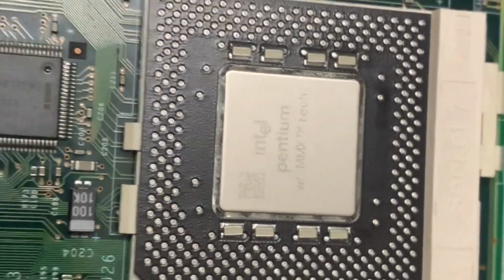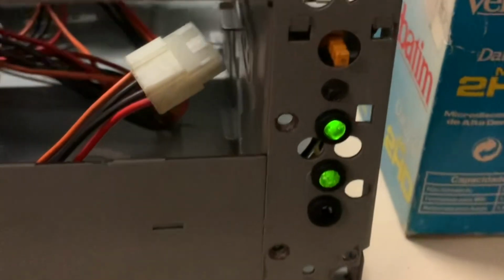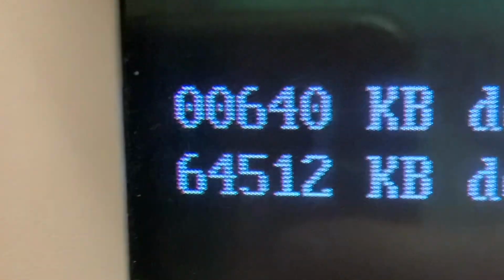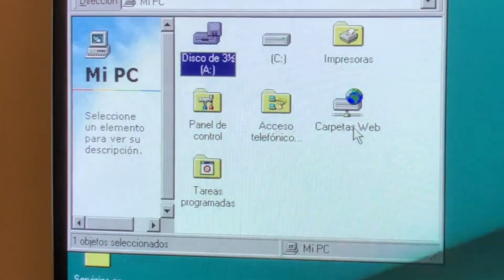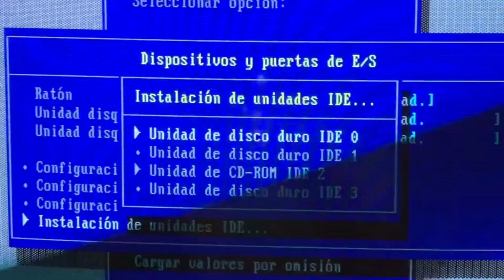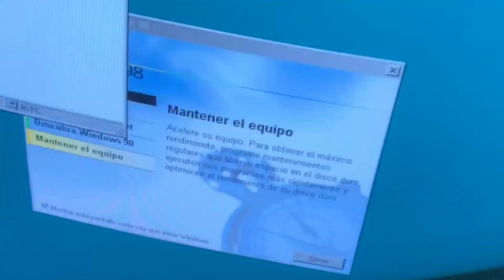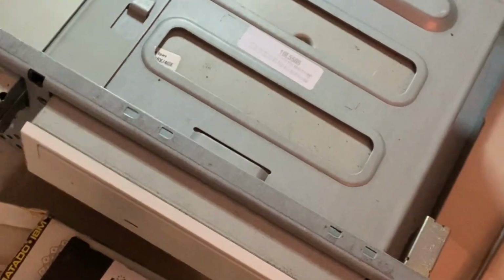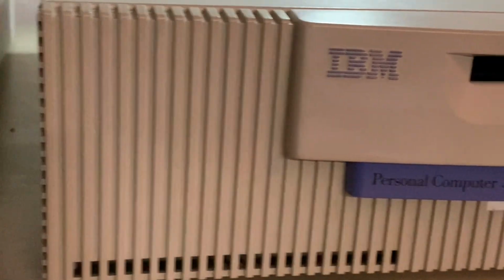RESTORATION - IBM 300 GL COMPUTER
First video starting the series!
In this video I restore and upgrade with this PC that resulted working very good. IBM 300GL from 1996, brought me lots of memories.